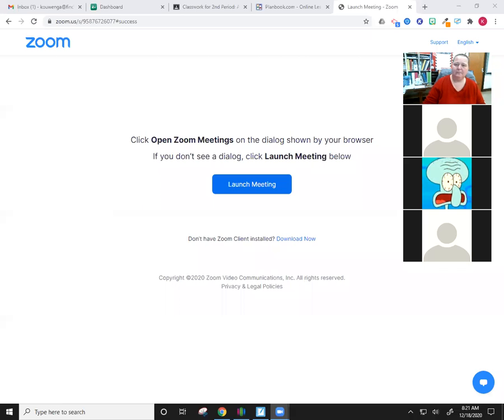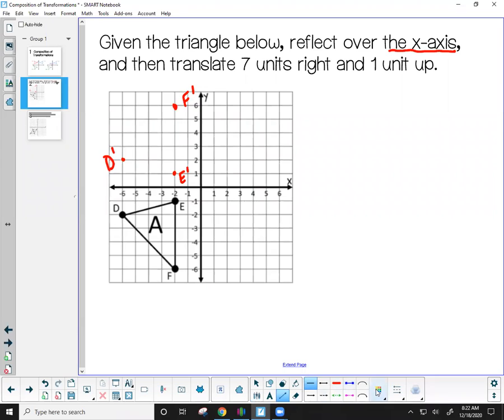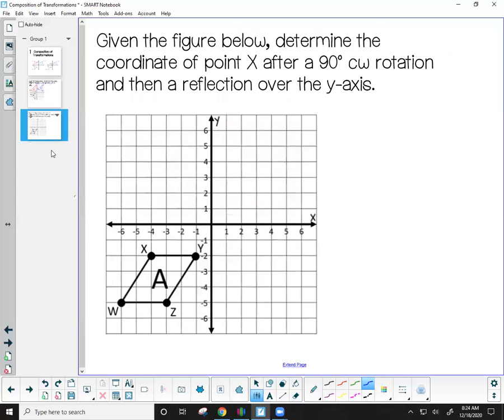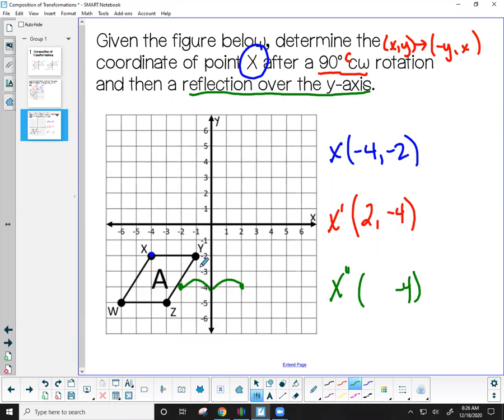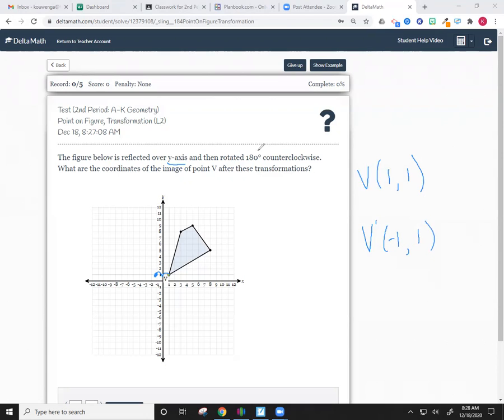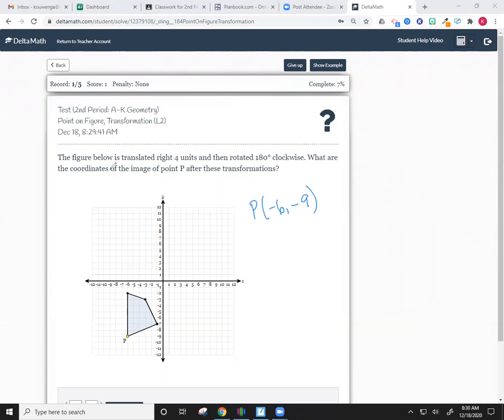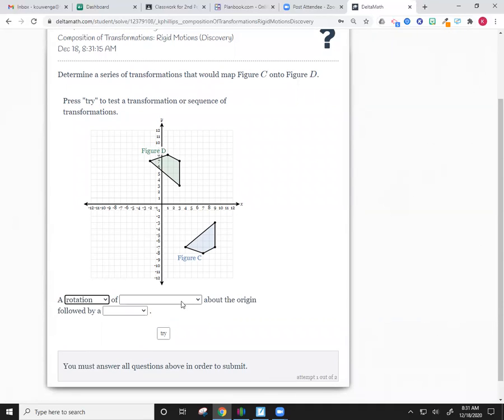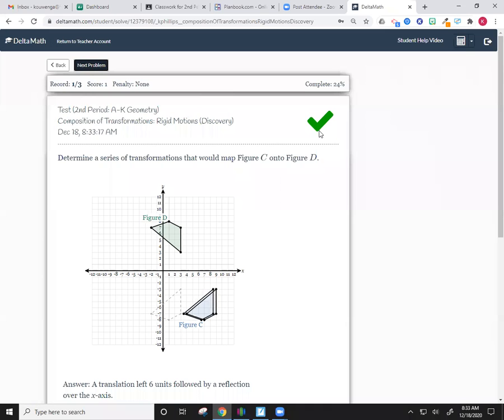12/18 - Geometry Notes (Zoom)